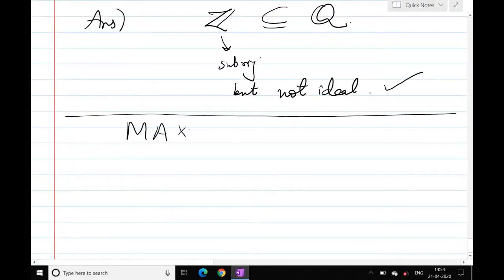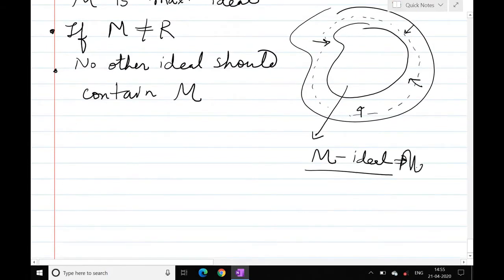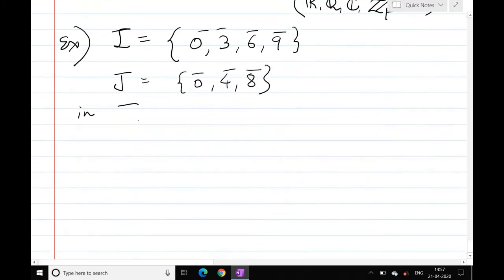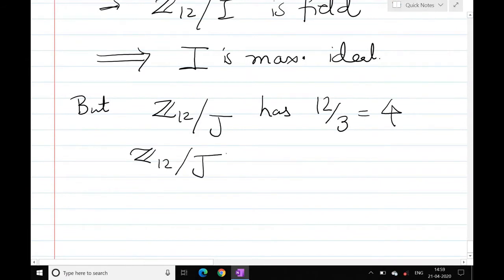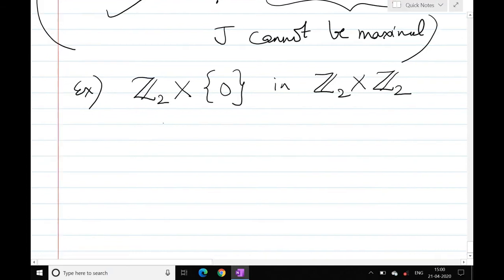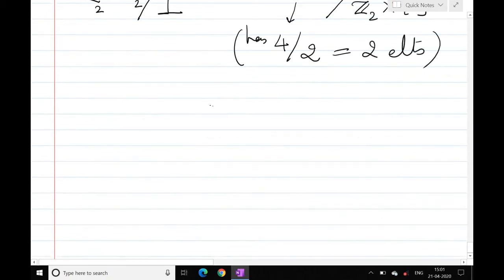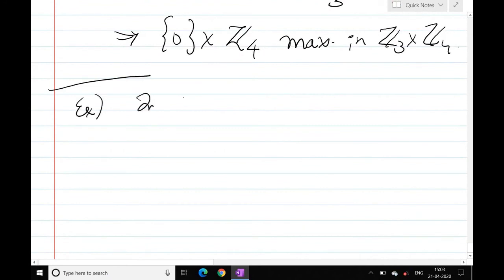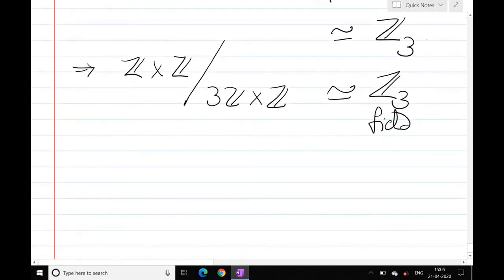Lecture 12A - Revision on Maximal Ideals